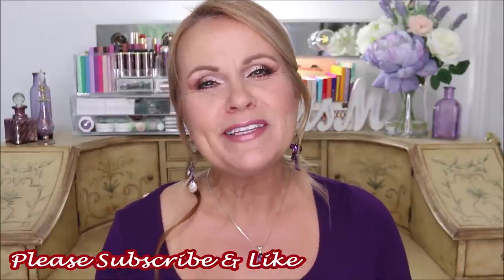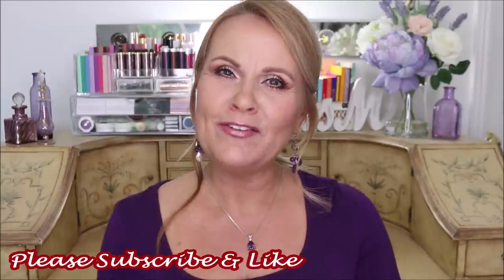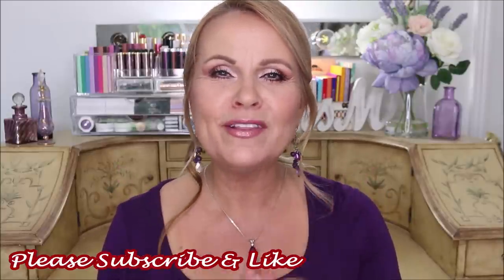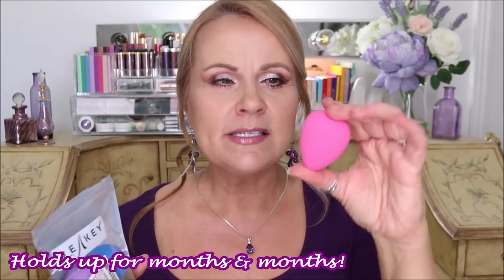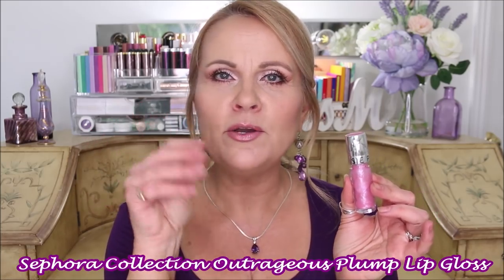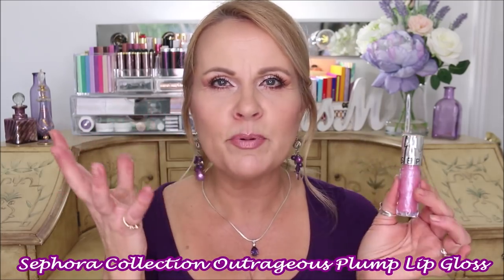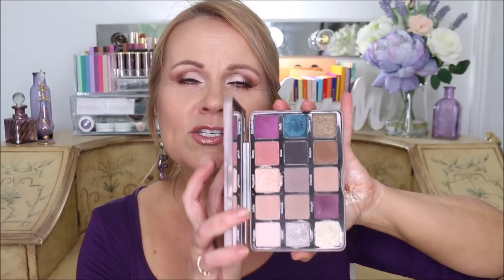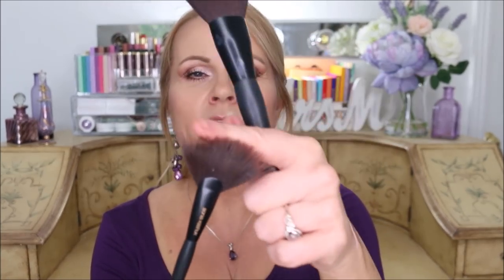MAY MONTHLY FAVORITES AND FAILS 2020 for Over 50 Beauty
Again? Really? The end of the month of May & time to share with you all of my monthly makeup favorites that I tested over and over again on my over 50 skin.  A few of my time test affordable skin care products, and a few best drugstore makeup 2020 favorites etc!  Sending huge hugs to everyone!

*Products Mentioned:
My Amazing Full & Thick Shape Spray
Good Molecules Niacinamide Brightening Toner
The Inkey List Polyglutamic Acid
5 Piece Beauty Sponges
Panasonic Electric Razor
Rechargeable Electric Razor with Attachments
Sydney Grace Enduring Love Palette in Light or Deep (worn)
Sephora Collection Outrageous Plump Lip Gloss in
Starstruck Pink
Sonia Kashuk Fan Brush
Sonia Kashuk Contour Brush
Milani Cheek Kiss Cream Blush in Rose Romance
Milani Baked Highlighter in Dolce Perla (worn)
L'Oreal Lumi Glotion in Light
No7 Lift & Luminate Serum Concealer in Light
No7 Lift & Luminate Translucent Finishing Powder
in Light
Marc Jacobs Accomplice Concealer in Light 20

*Makeup Worn: (see some above)
L'Oreal Infallible Fresh Wear foundation in Vanilla
(eyes & cheeks see above)
Milani Silky Matte Bronzer in Sunlight
Fenty Beauty Longwear Liquid Eyeliner
NYX Micro Brow in Ash Brown
Fenty Beauty Mini Mascara
Maybelline Lipstick in Rose Embrace